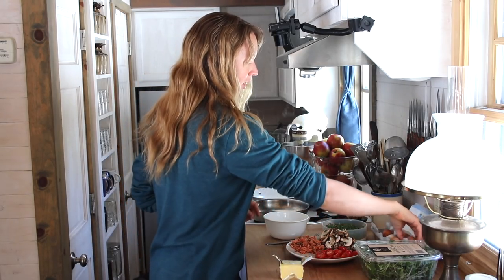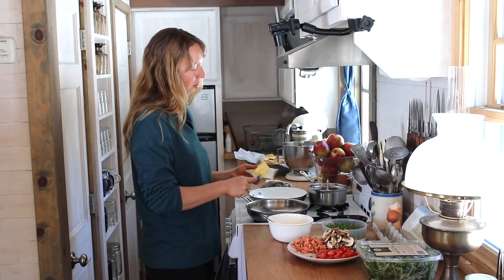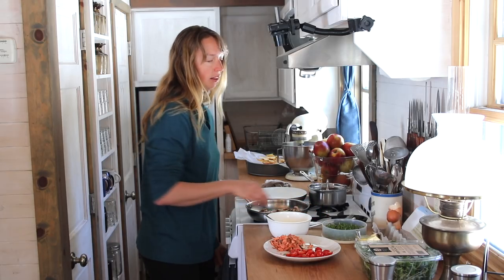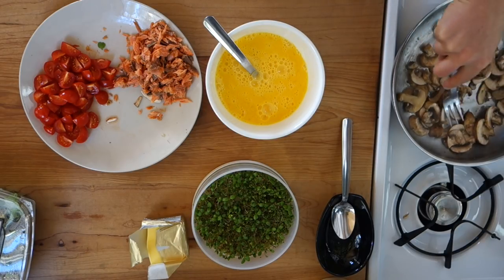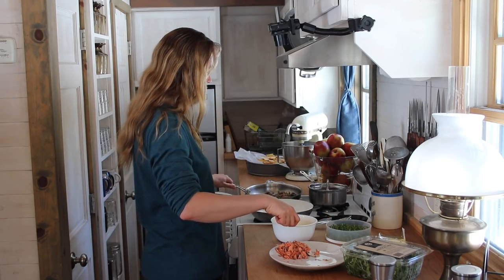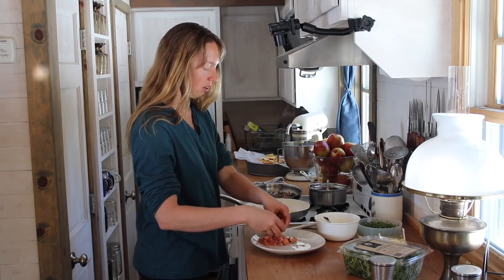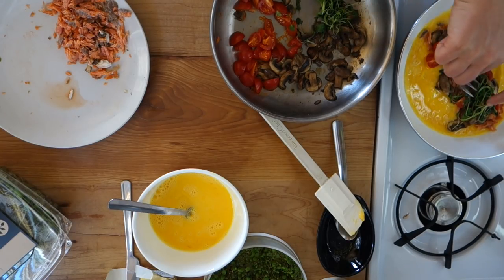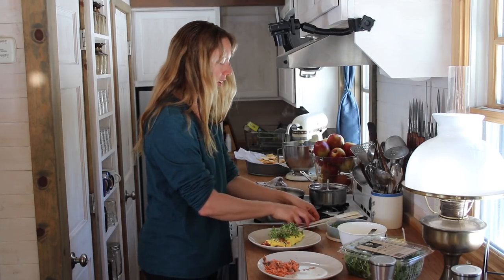Tiny House Cooking - Salmon Omelette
Making omelettes is really easy. And they are quite a tasty meal!